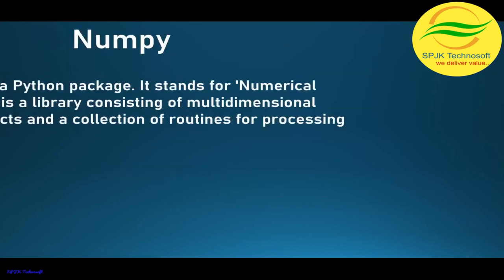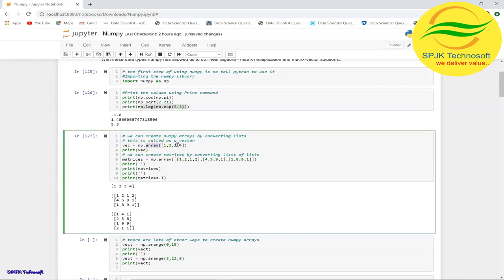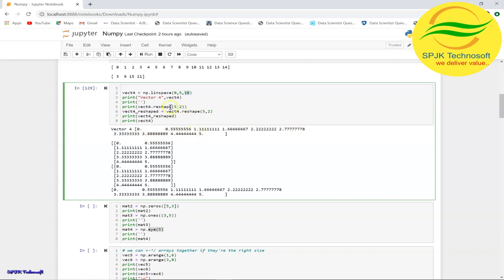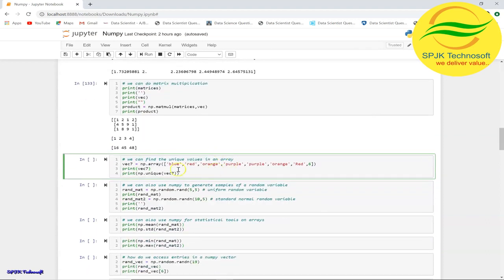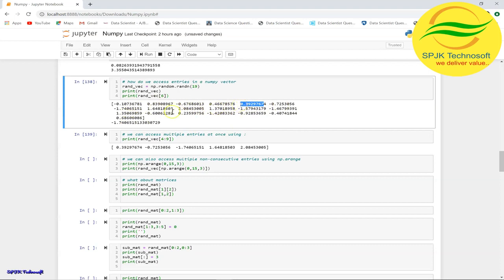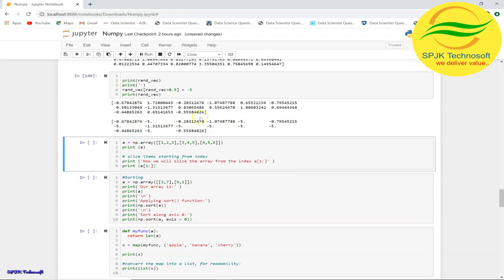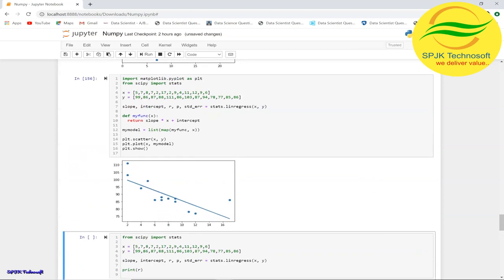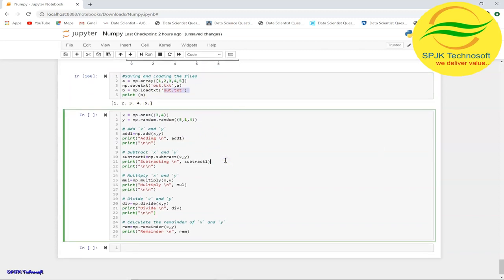NumPy Simplified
Hi Friends,
Welcome to S P J K Technosoft - Your One-Stop Training Platform.

Today we are going to learn about the topic Numpy - Numerical Python.

- Why i kept the title Numpy Simplified?
- Packages used in Numpy.
- Demo of Numpy using Jupyter Notebook.

Happy Learning Viewers!

Big Data,
Hadoop,
AWS,
Azure ,
Java ,
Python ,
Data Science,
Machine Learning,
Spark ,
Scala ,
Deep Learning,
Hive ,
Pig ,
Testing ,
Pharma,
Astrology,

and nonprofit educational and informational purposes.
No copyright(s) is/are claimed.
The content is broadcasted for Study, Research and Educational purposes.
The broadcaster gains no profit from broadcasted content,